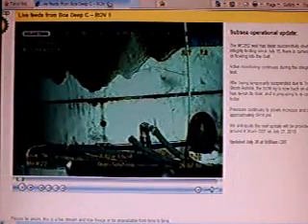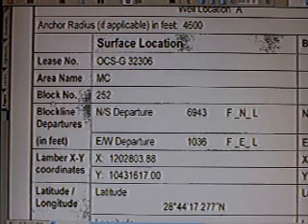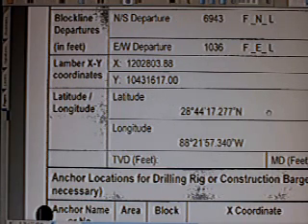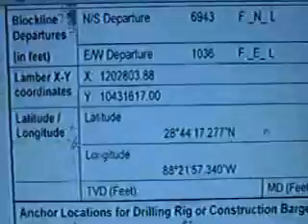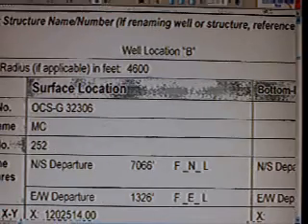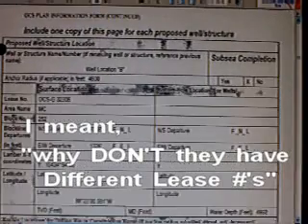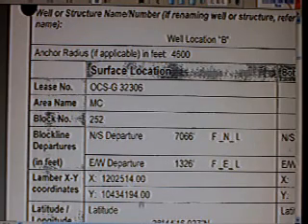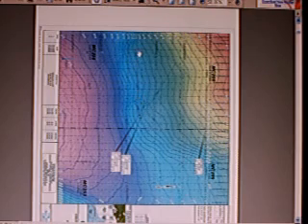BP OIL - NO BS !! - 2 WELLS DRILLED ABANDONED - 2 of 4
According to OFFICIAL MMS DOCUMENTS, BP planned to DRILL AND ABANDON 2 WELLS in the Macondo Prospect / MISSISSIPPI CANYON BLOCK 252. In this video the EXACT FOOT COORDINATES OF BOTH WELLS (Well A & Well B) are given along with a SURVEY MAP of the area showing the precise location of the proposed drill sites!

Also shown are the exact LIVE COORDINATES OF THE ROV SITTIING RIGHT ON TOP OF PROPOSED "WELL A" LOCATION!